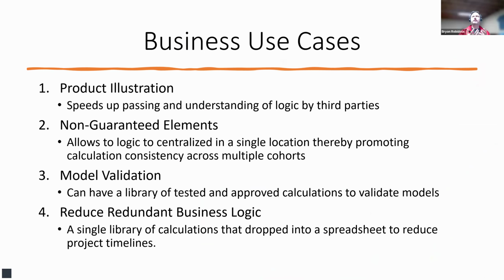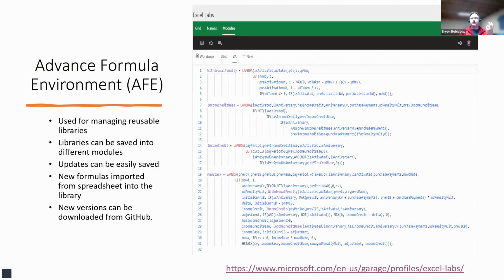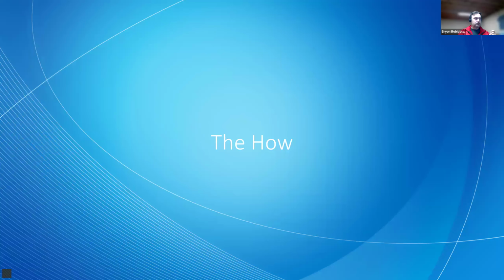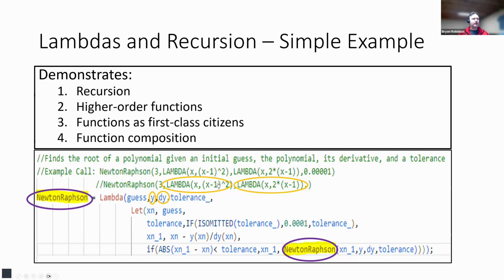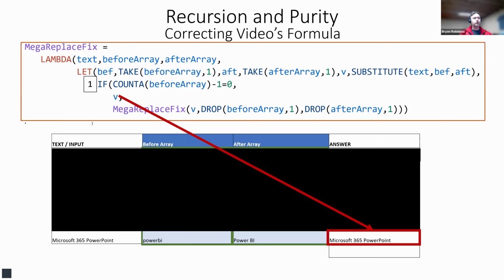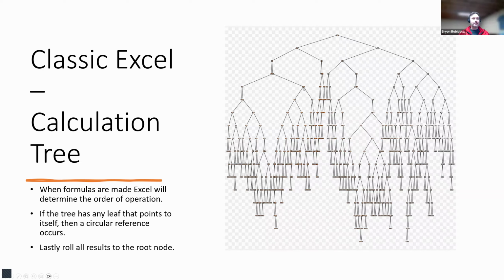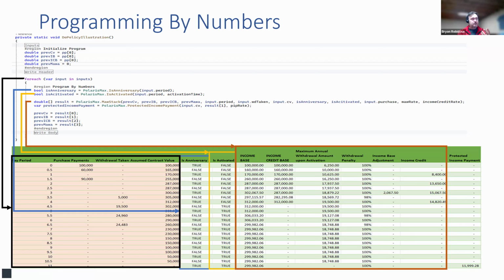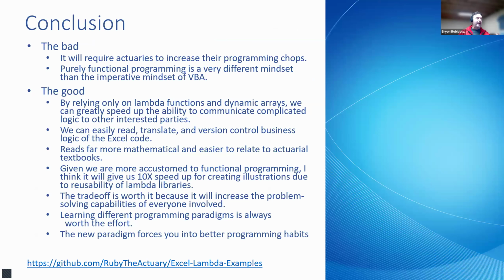Robidoux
This video details functional programming in Excel using Let/Lambda functions and dynamic arrays. It goes from the basics to advanced concepts of analyzing formula dependencies to determine the best way to convert classic Excel formulas to purely Lambda Functions and Dynamic Arrays.